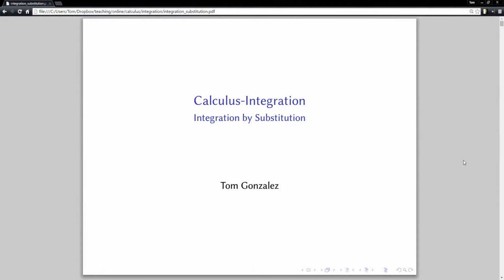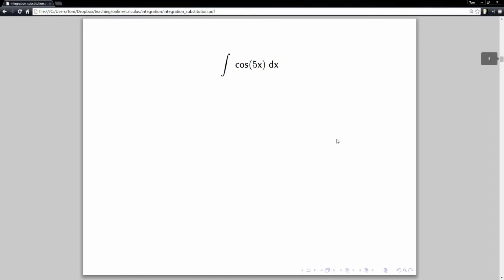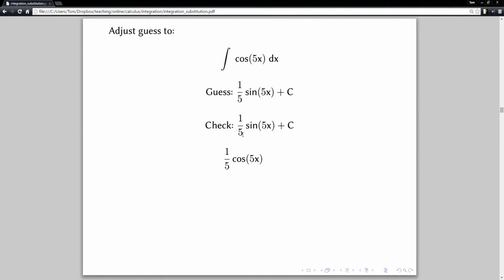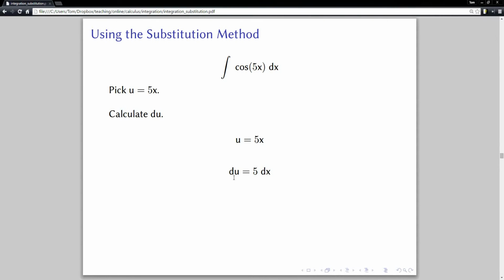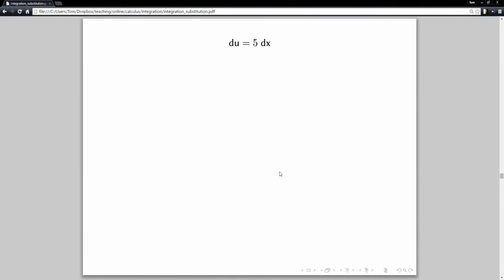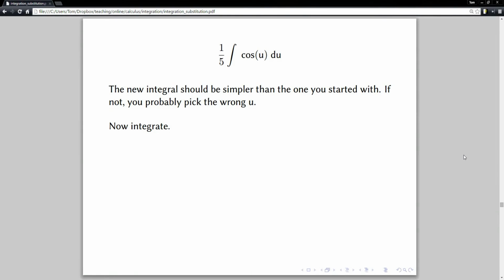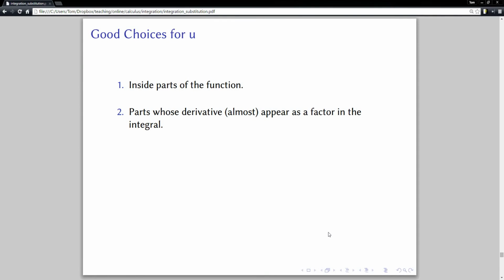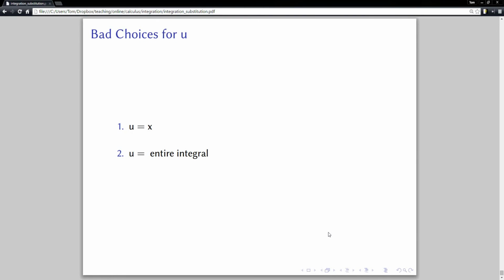Integration by Substitution